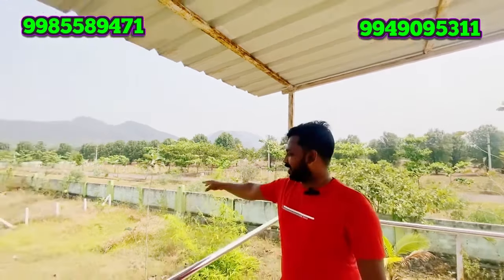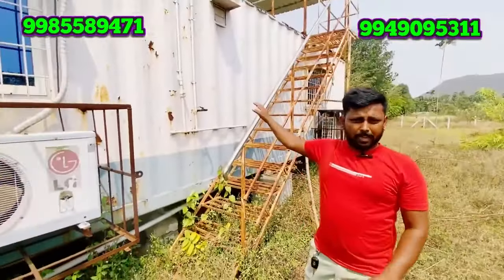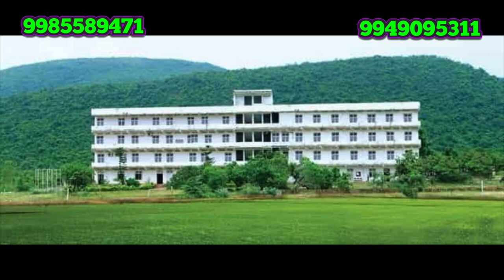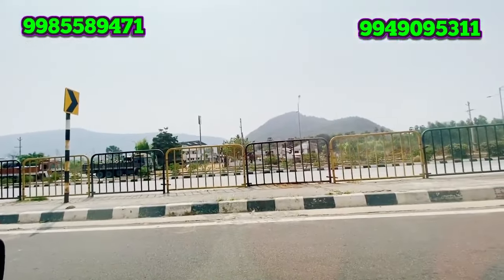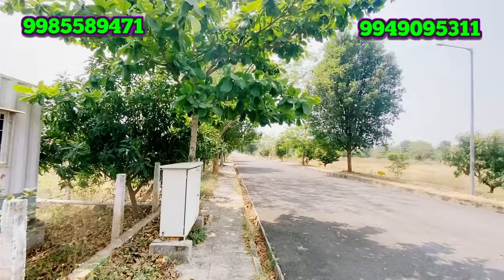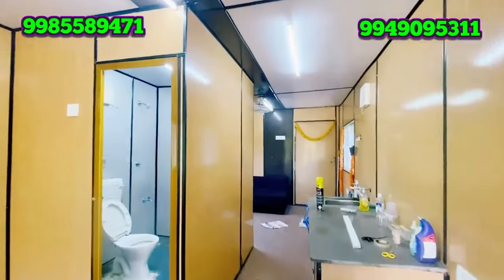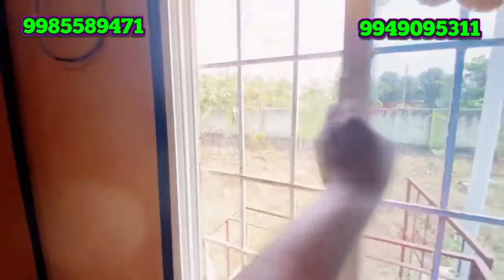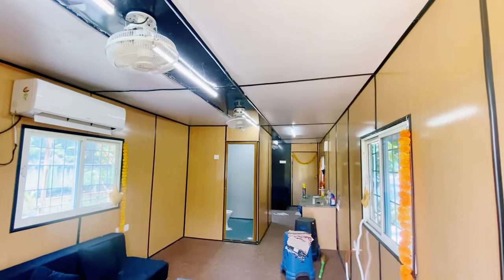plot కొంటె Guest House free || Vuda plot for sale sontyam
call to owner Number for More Details